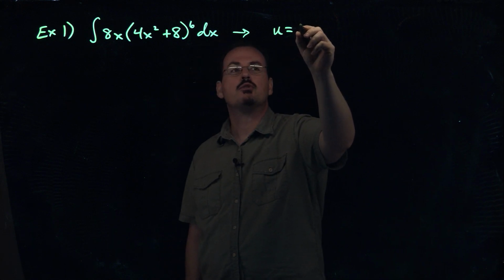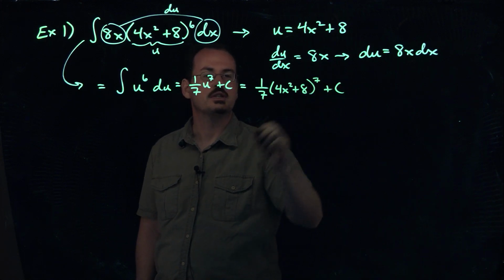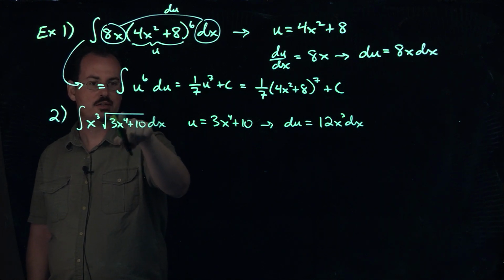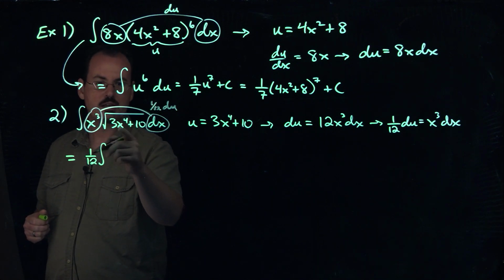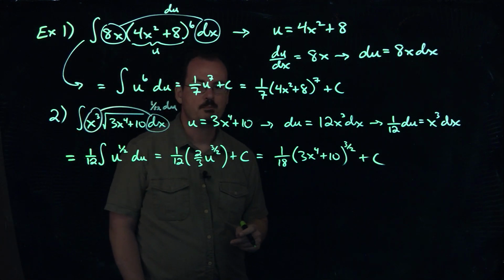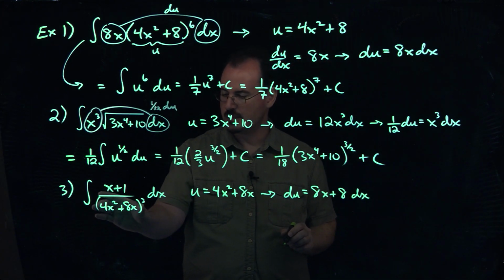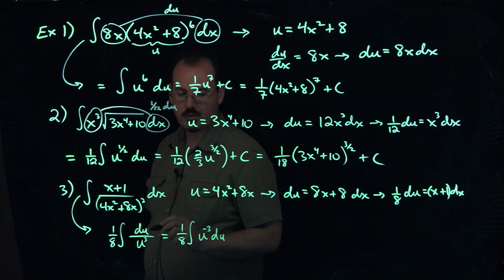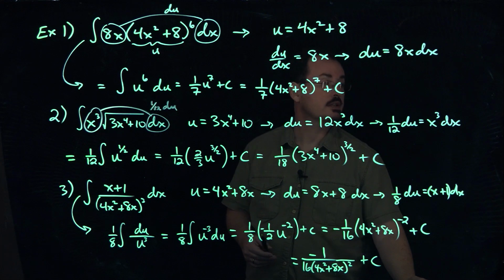Section 7.2 examples 1,2,3